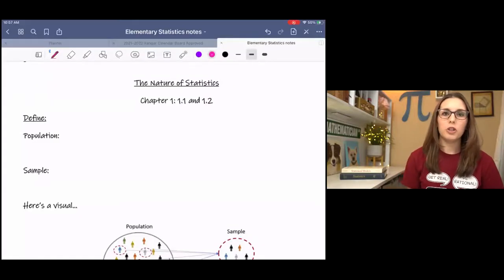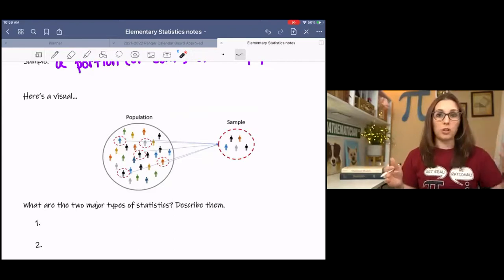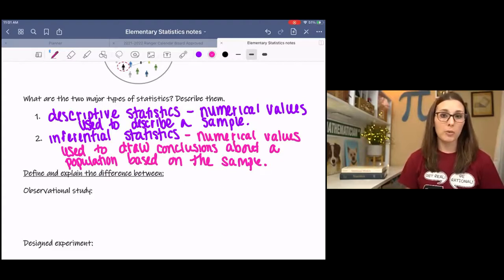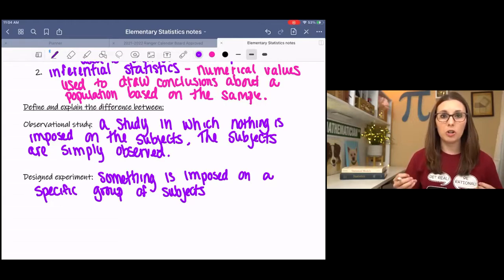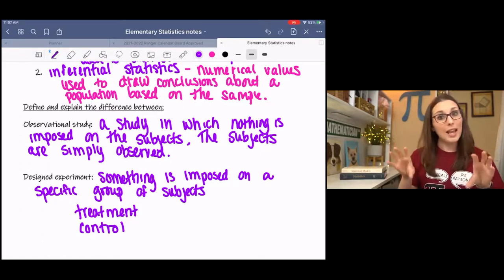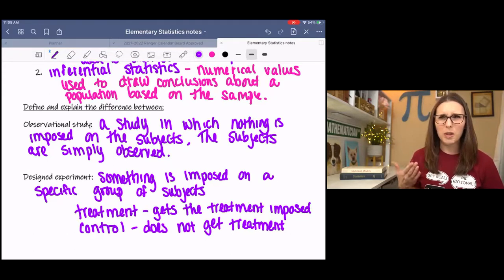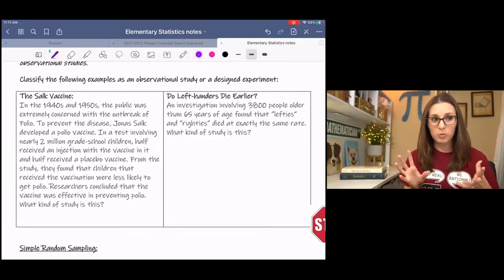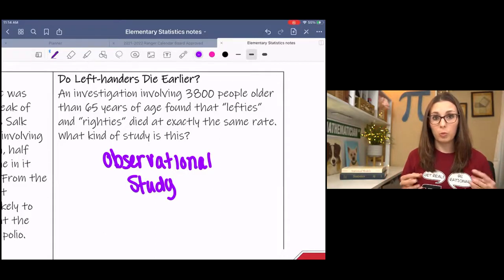The Nature of Statistics an Intro | Population vs. Sample | Observational vs. Designed Experiment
Learn the difference between:
population and sample
descriptive and inferential statistics
observational studies and designed experiments.